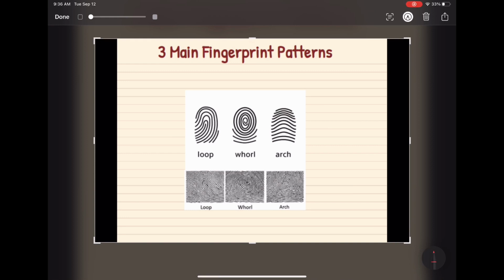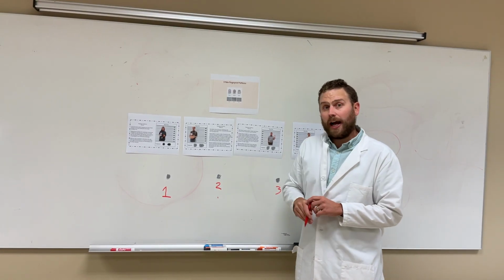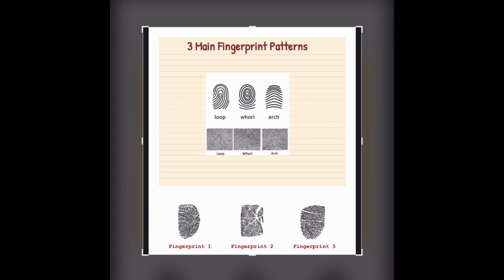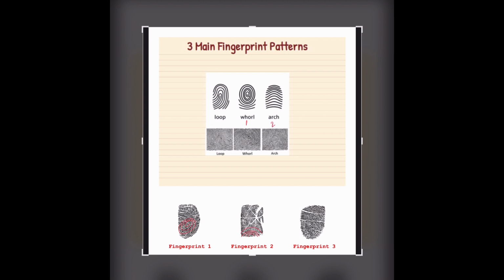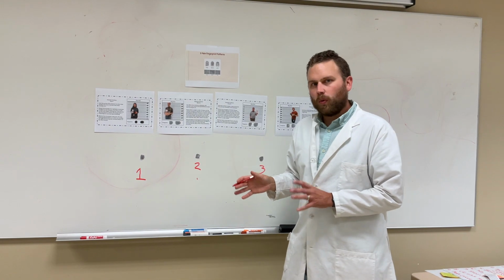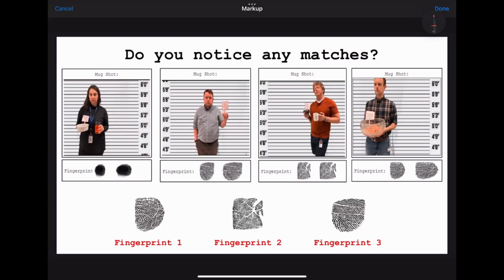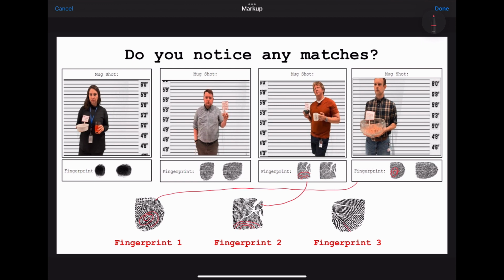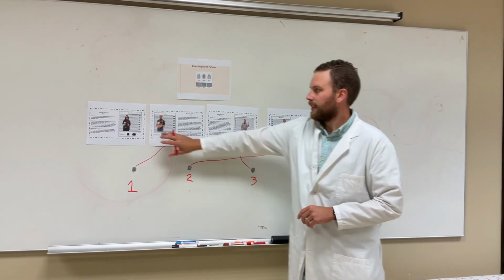Mystery 360: The Case of the Poisonous Potluck Fingerprint Explanation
Discover which fingerprints were found on the Chemical Cabinet in the Mystery 360 Poisonous Potluck investigation.